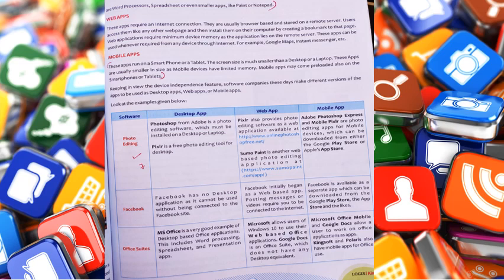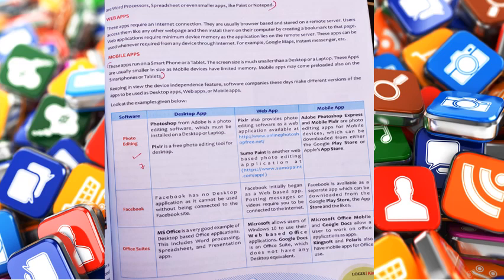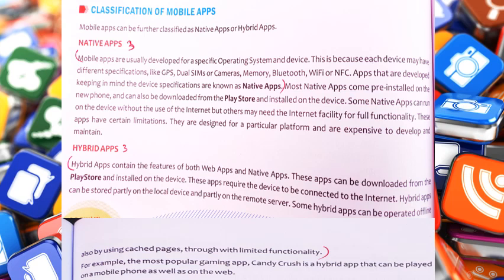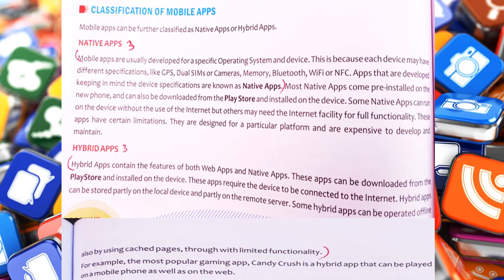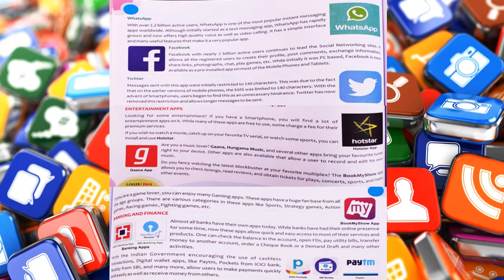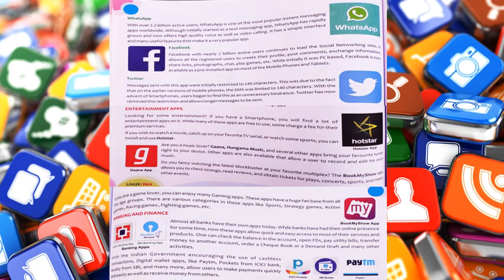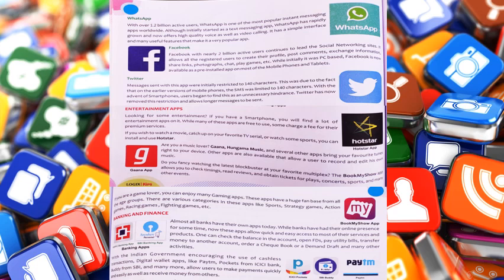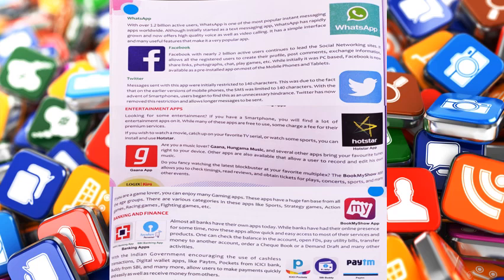CLASS VIII COMPUTER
CHAPTER -APP DEVELOPMENT